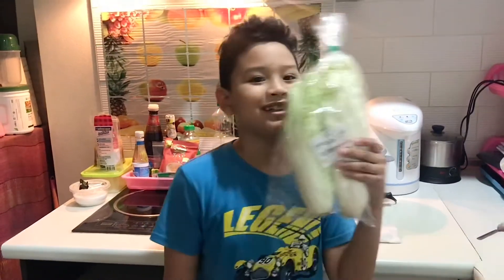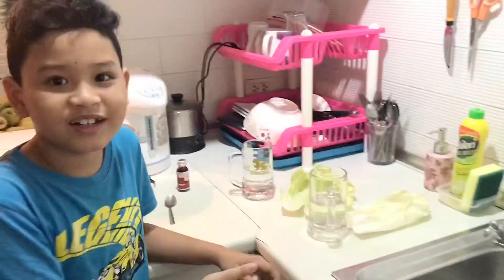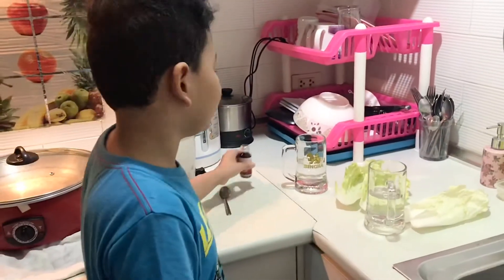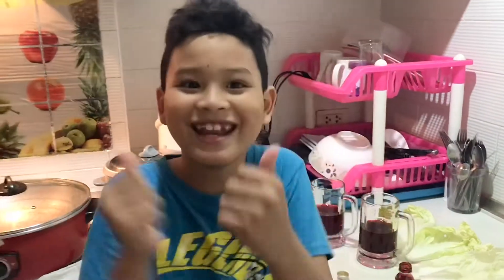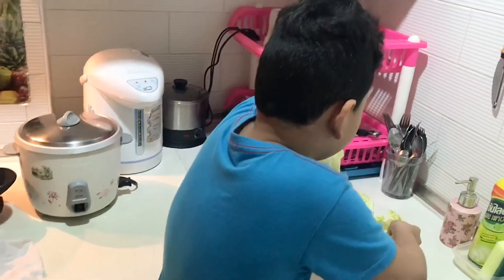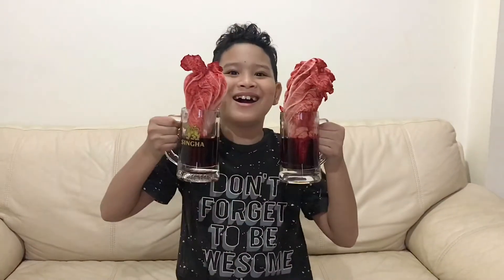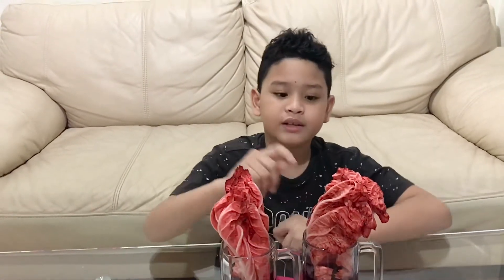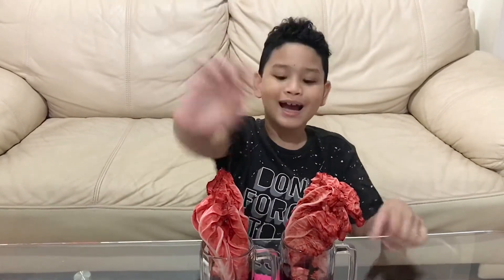How to turn green cabbage to a different color?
My science experiment